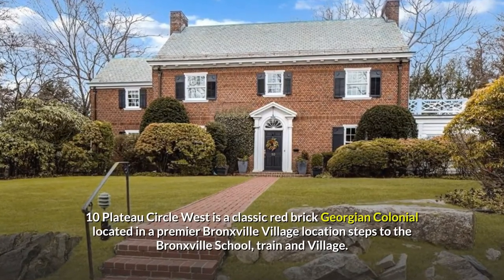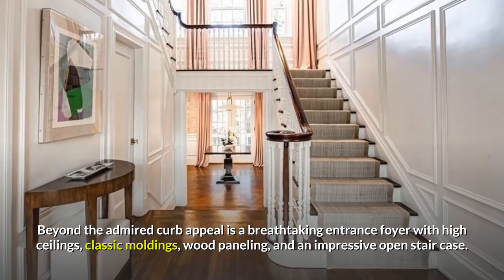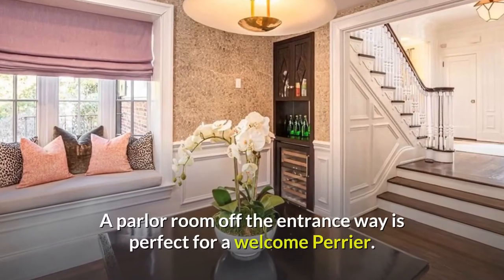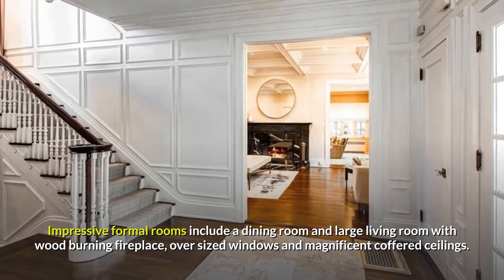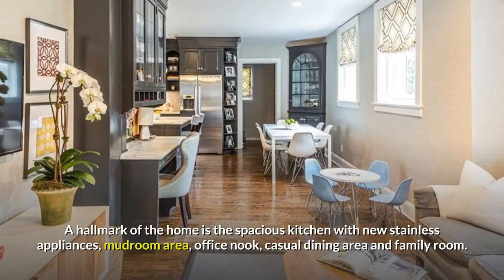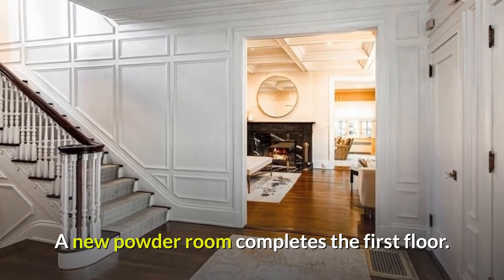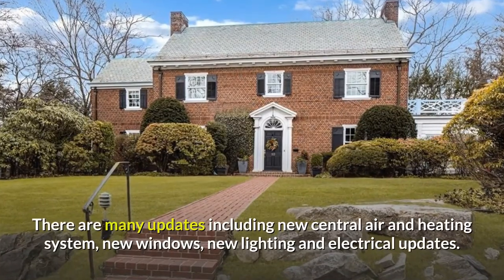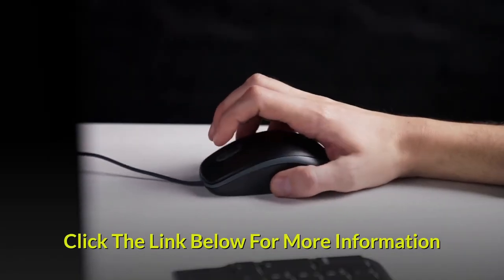10 Plateau Circle, Bronxville NY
10 Plateau Circle.  House for Sale
10 Plateau Circle West is a classic red brick Georgian Colonial located in a premier Bronxville Village location steps to the Bronxville School, train and Village. Beyond the admired curb appeal is a breathtaking entrance foyer with high ceilings, classic moldings, wood paneling, and an impressive open stair case. A parlor room off the entrance way is perfect for a welcome Perrier. Impressive formal rooms include a dining room and large living room with wood burning fireplace, over sized windows and magnificent coffered ceilings. A sunroom off the living room is perfect for reading and hobbies. A hallmark of the home is the spacious kitchen with new stainless appliances, mudroom area, office nook, casual dining area and family room. A new powder room completes the first floor. The upper floors include a master suite with oversized dressing area, office and new bathroom as well as three additional family bedrooms and a large hall bathroom. The third level includes a full bathroom, two bedrooms/finished rooms and a finished storage room. The lower level offers wonderful finished recreation space, half bathroom, ample storage and access to attached garage. The property also has wonderful outdoor patios for barbecues and parties as well as yard space for a swing set. There are many updates including new central air and heating system, new windows, new lighting and electrical updates. Don't Miss!

Other Information In Video
Bronxville Homes For Sale
Bronxville Real Estate
Bronxville Single Family Homes